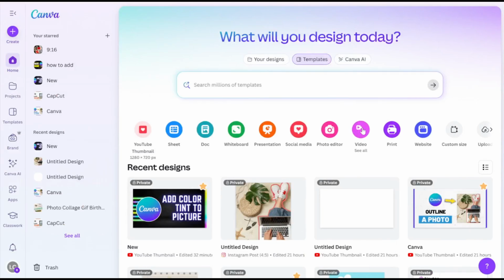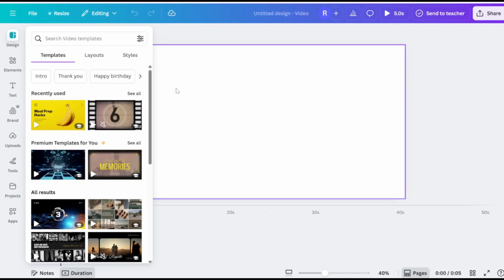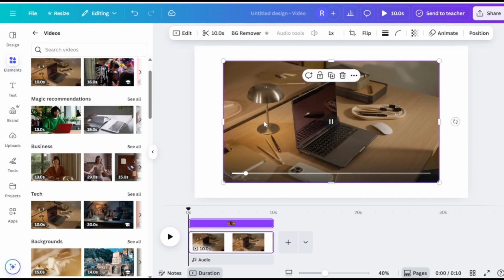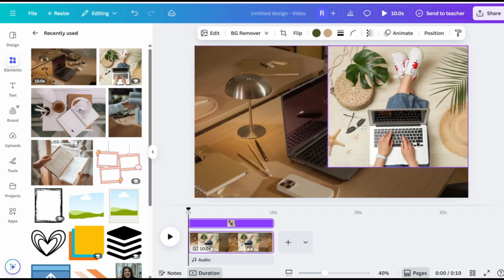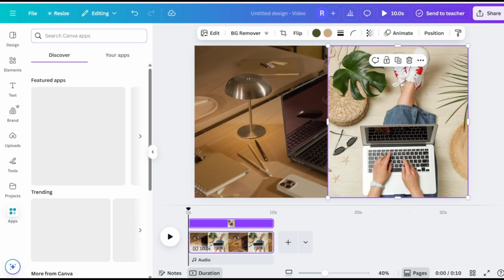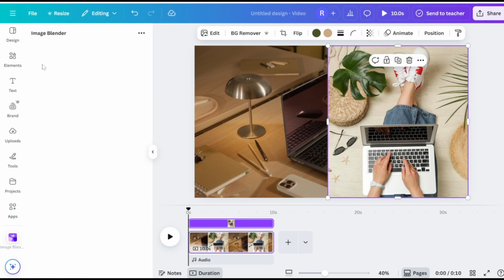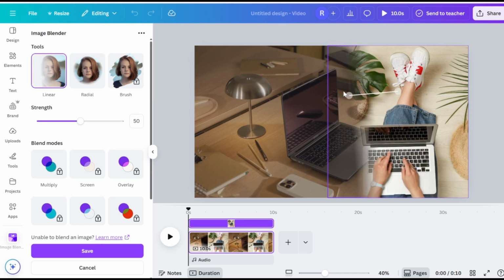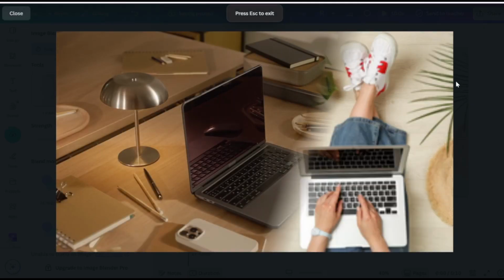How to Seamlessly Blend Videos & Images in Canva (Easy Tutorial)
Learn to create stunning mixed-media designs by blending videos with photos in Canva!